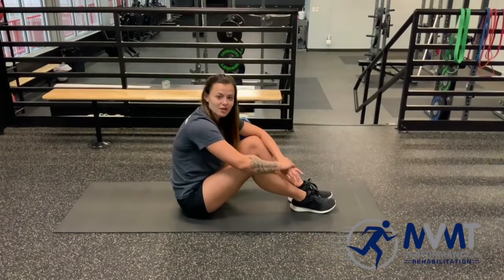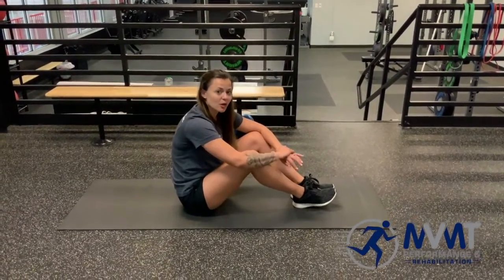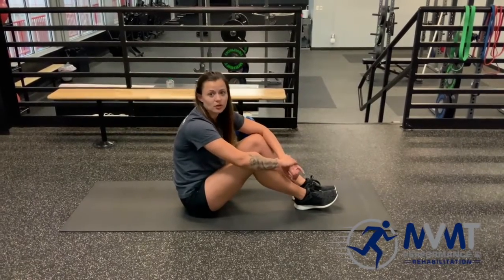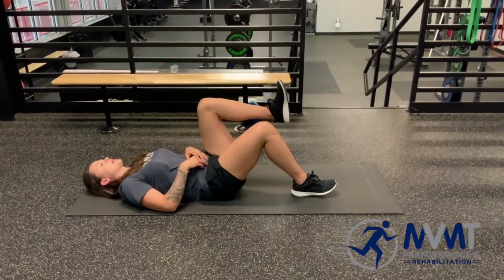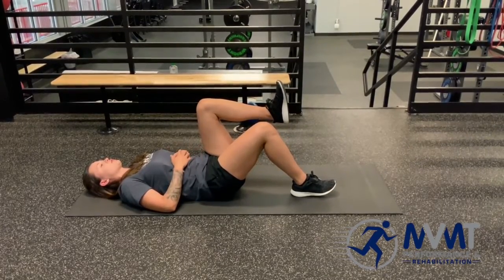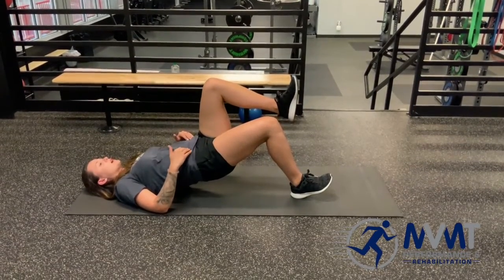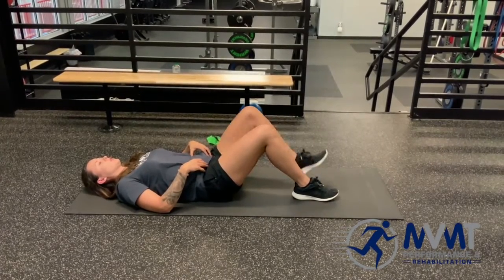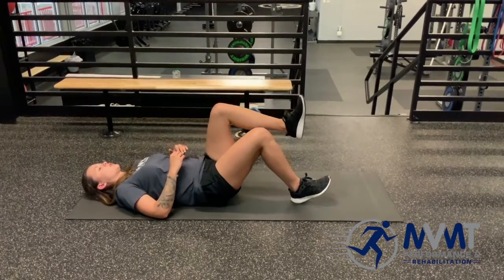Single leg bridge